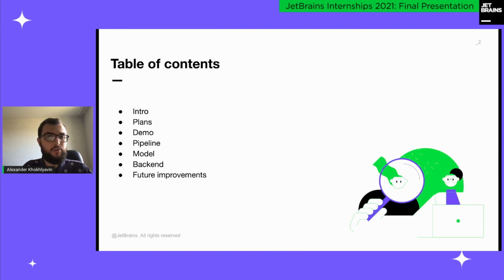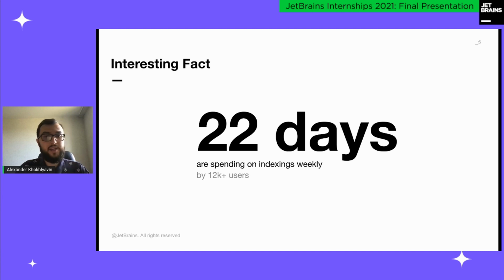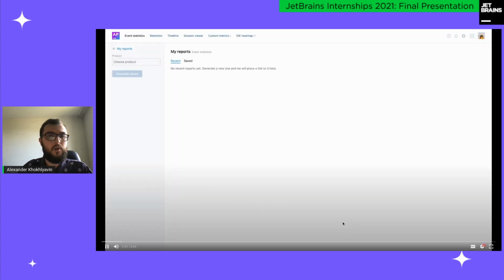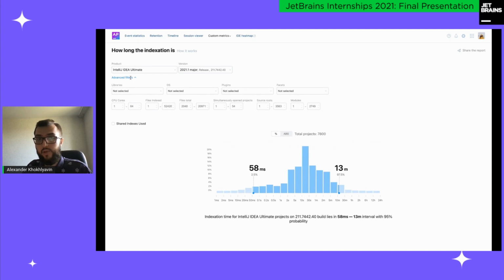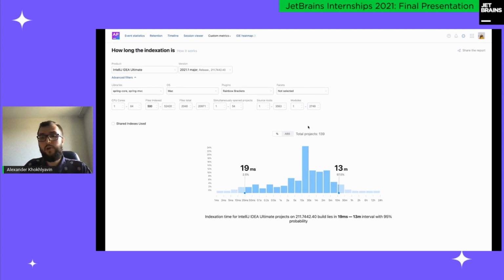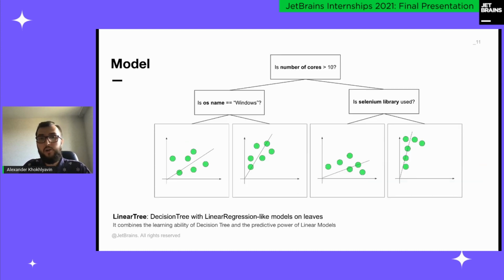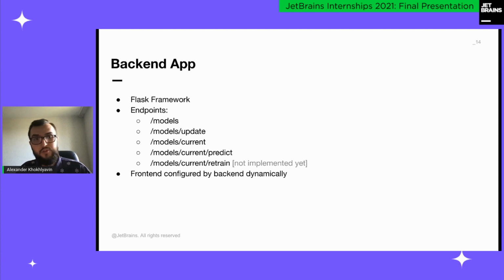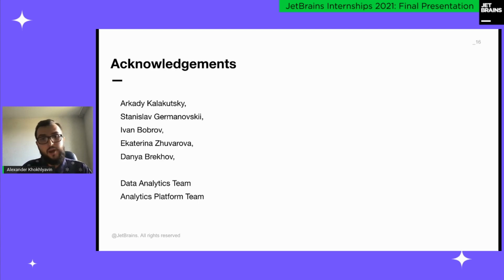Alexander Khokhlyavin - TindeX (Time of indexing predictive model)